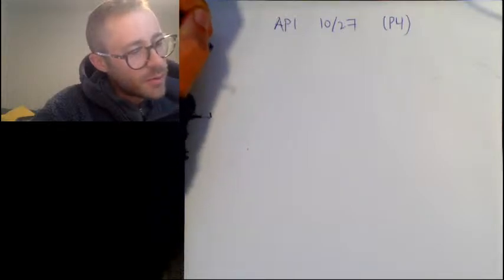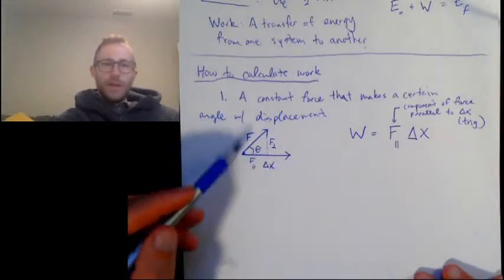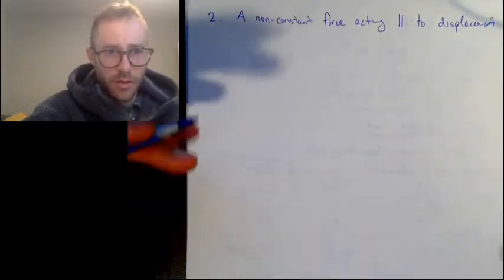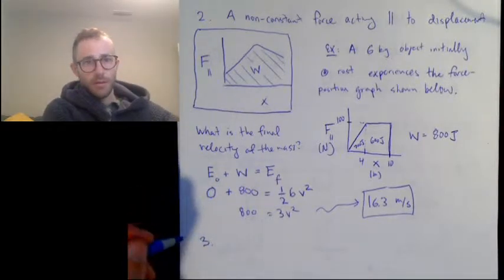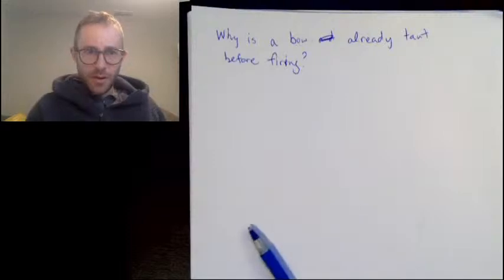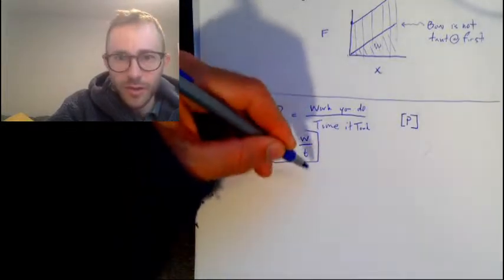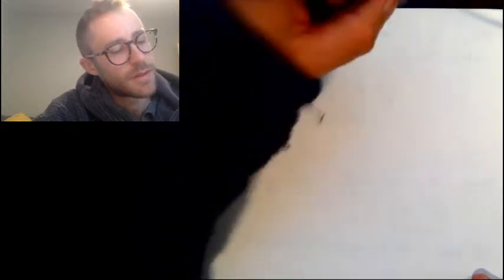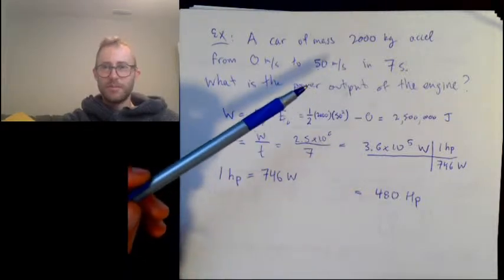AP1 10/27 (P4)